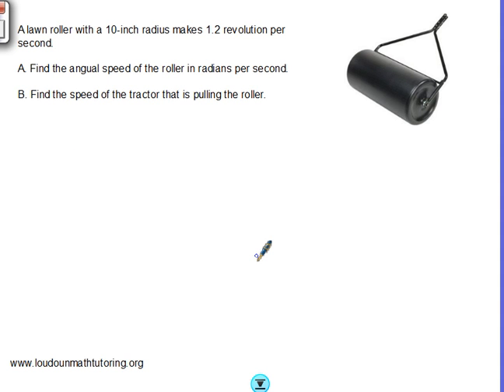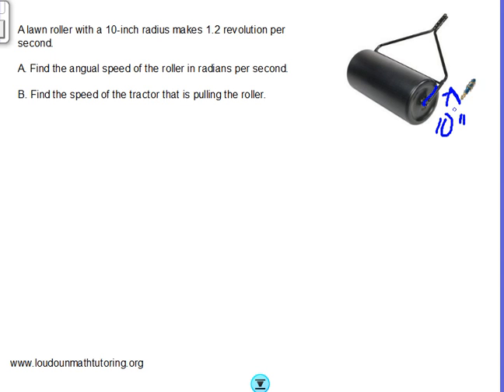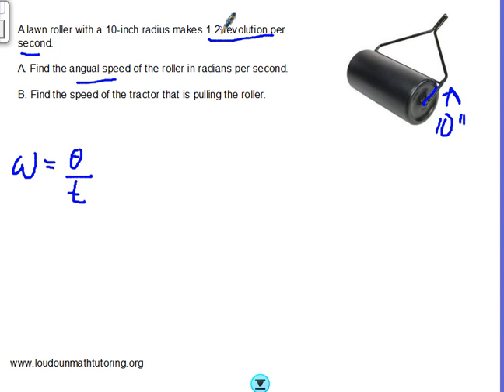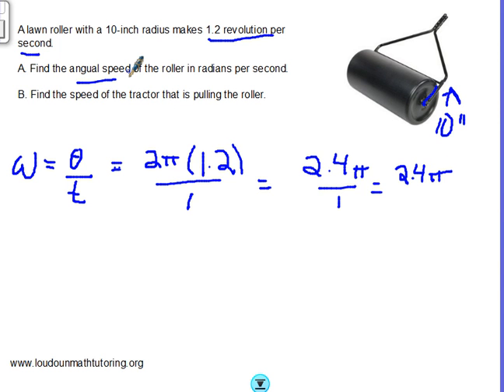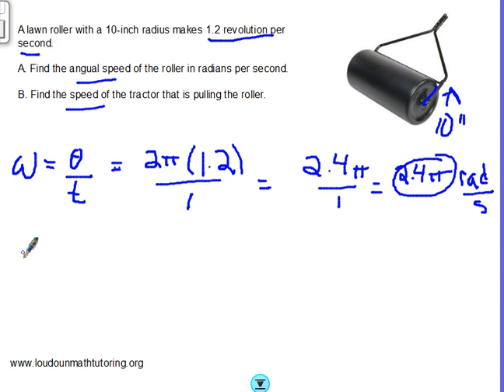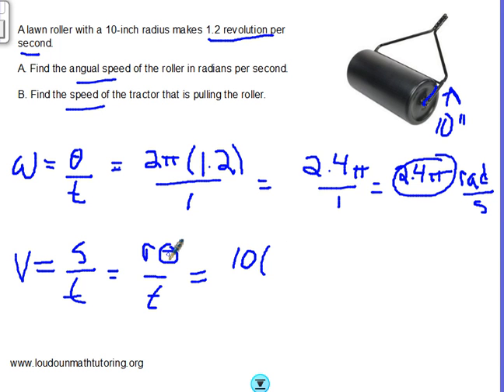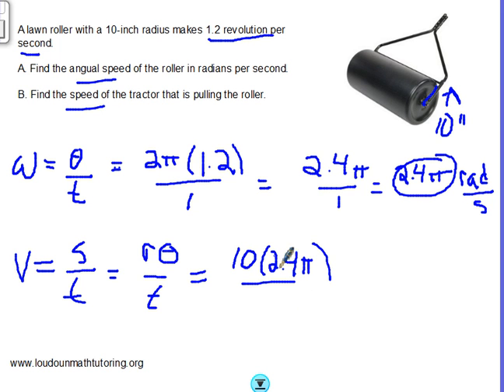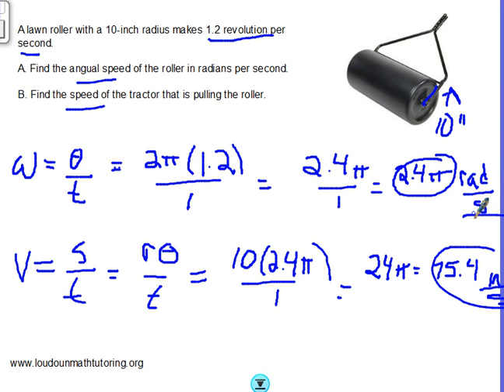Pre-Calculus: Angular Speed